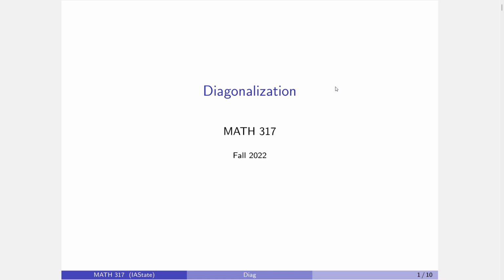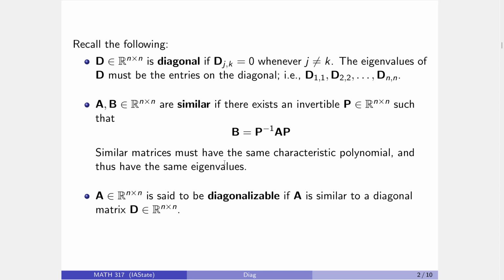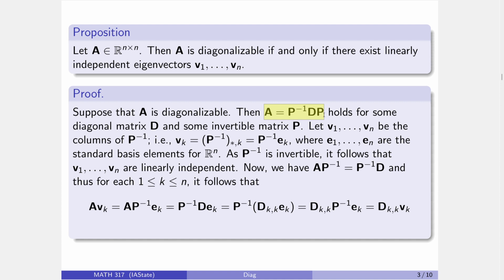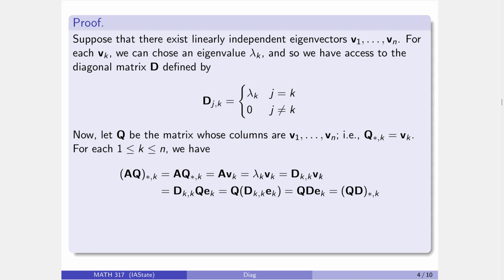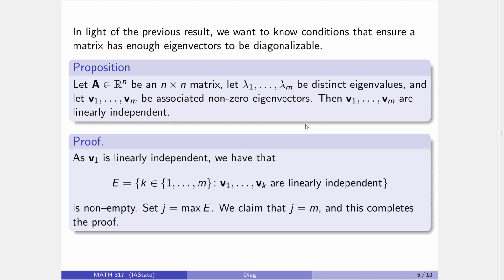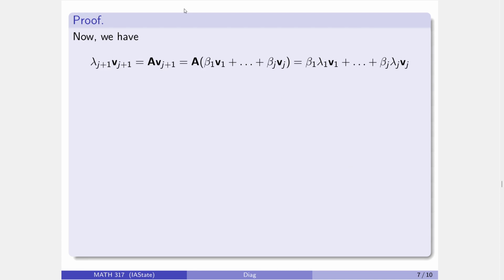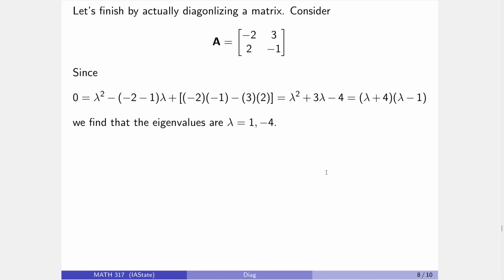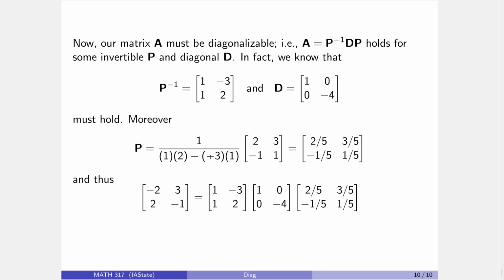MATH 317 - Fall 2022 - Diagonalization